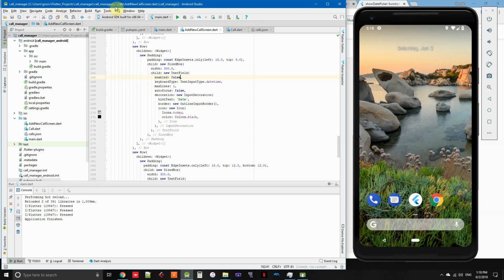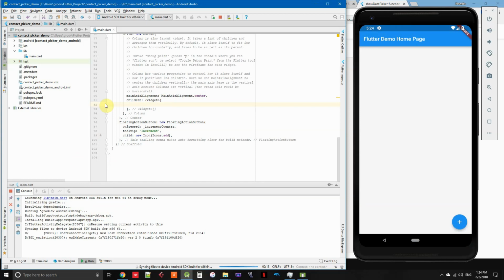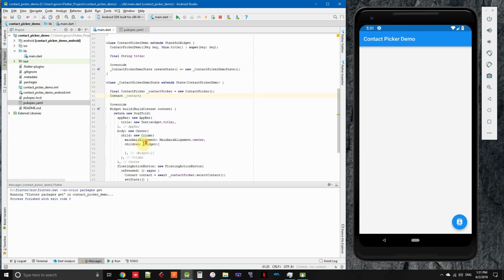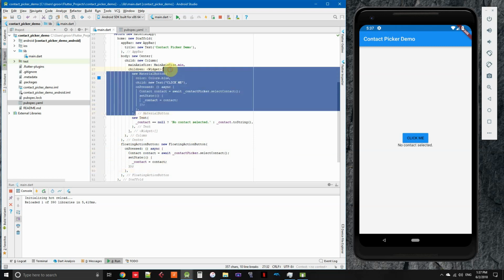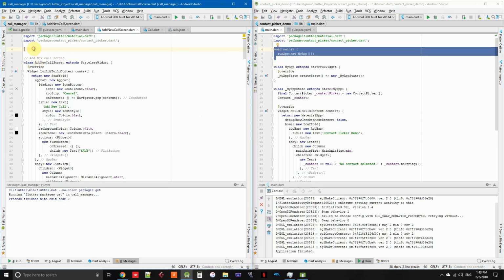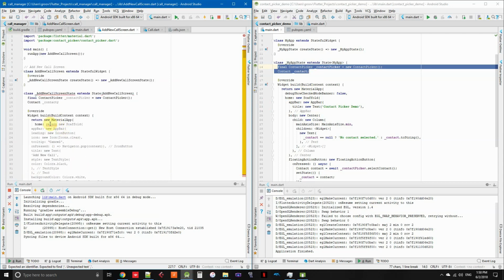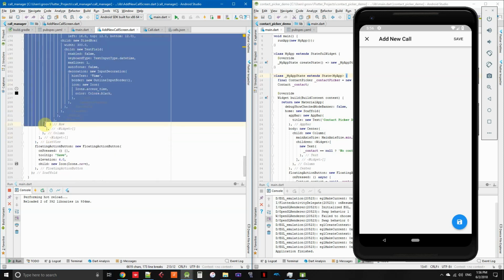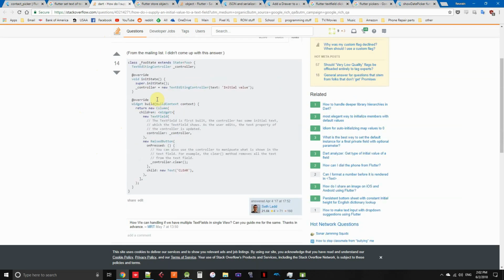Call Manager in Flutter Part 4 SUCCESSFULLY using the contact picker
In which I successfully implement the Contact Picker plugin into my app. If at first you don't succeed, try try again!

Thank you for joining me on this coding adventure!